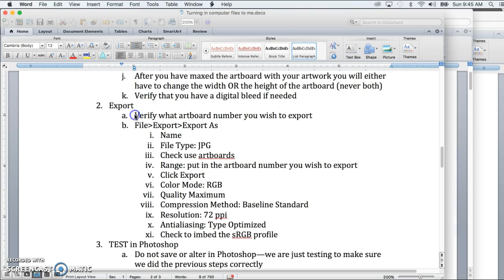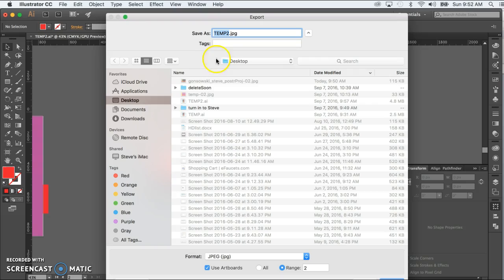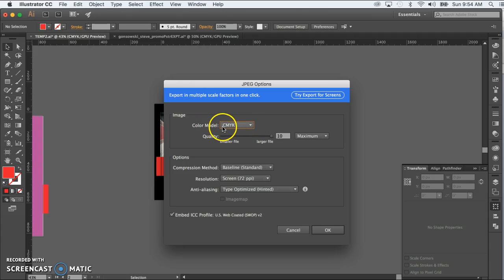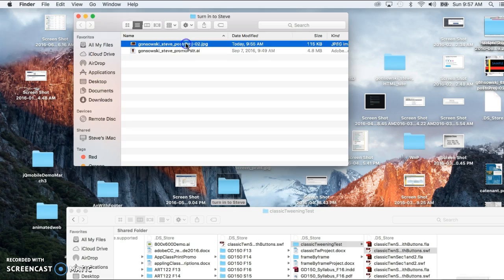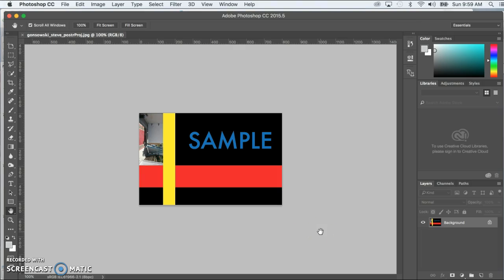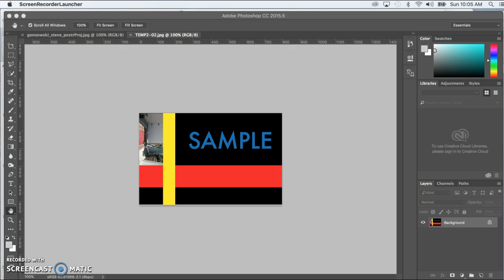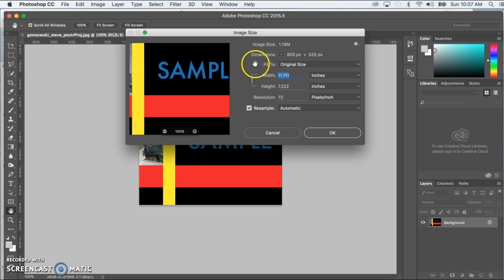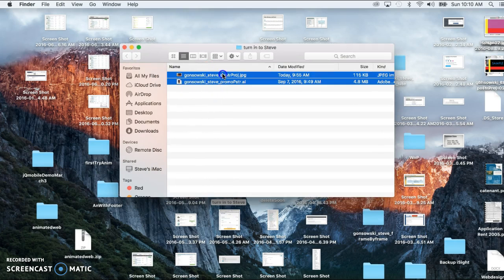Export Raster from Ai Part 2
Create jpg from Adobe Illustrator